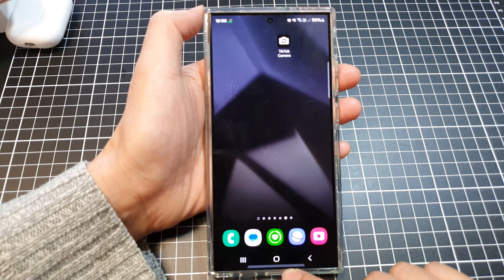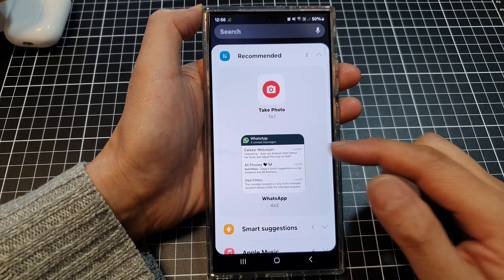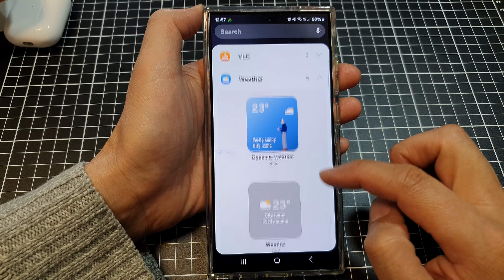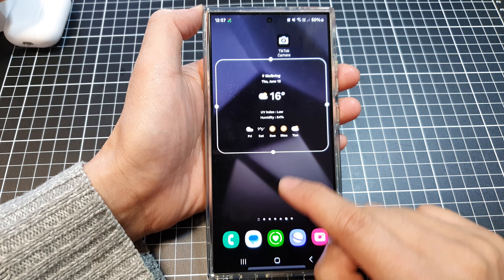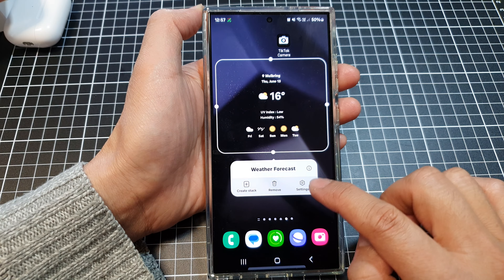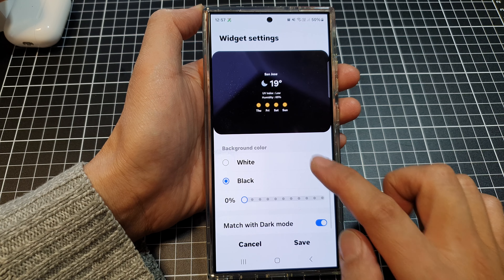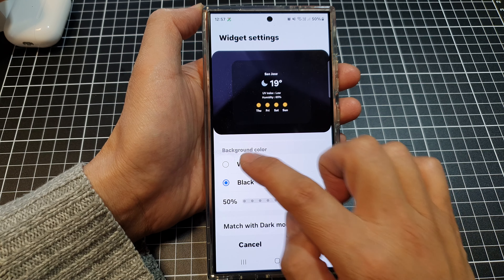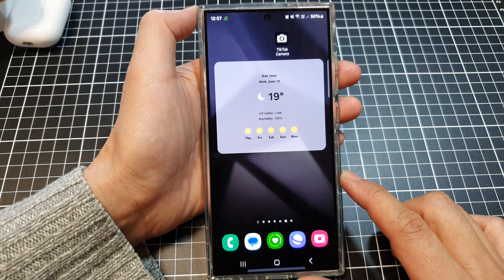☀️ Galaxy S24/S24+/Ultra: How to Add The Weather Forecast Widget to the Home Screen 🌧️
In this video, I will show you how to add the weather forecast widget to the Galaxy S24/S24+/S24 Ultra Home Screen. This widget lets you see the current conditions and upcoming forecast at a glance for today and in the next few days.